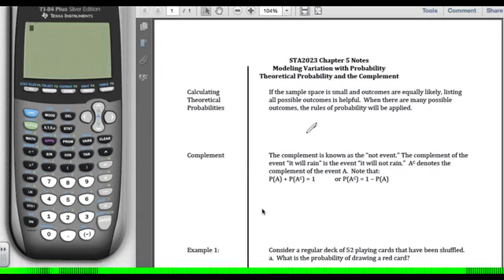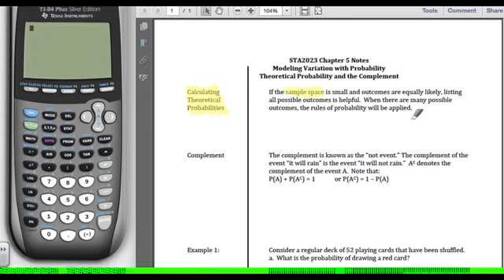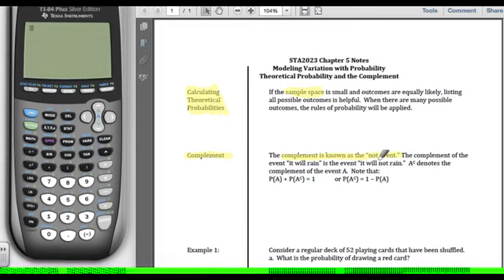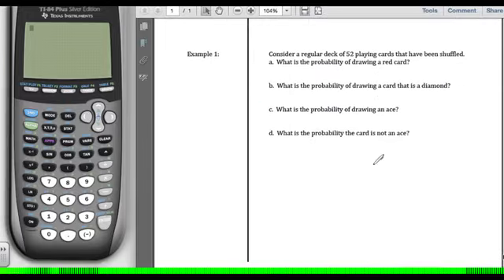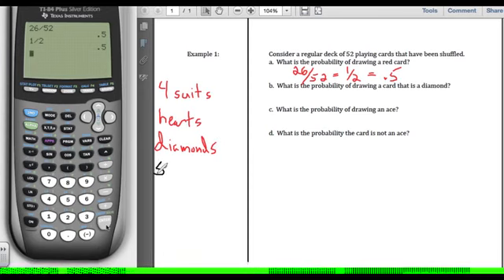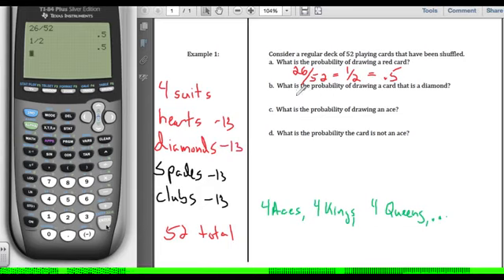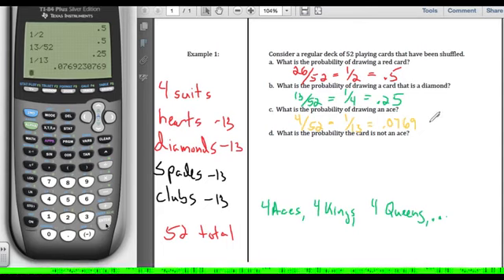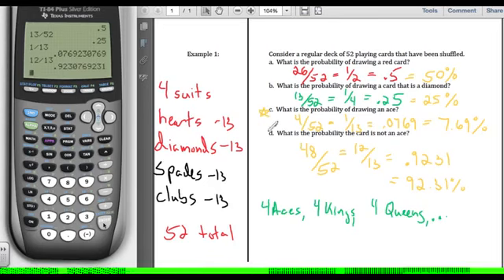STA2023 Chapter 5 Video 1 Theoretical Probability and the Complement